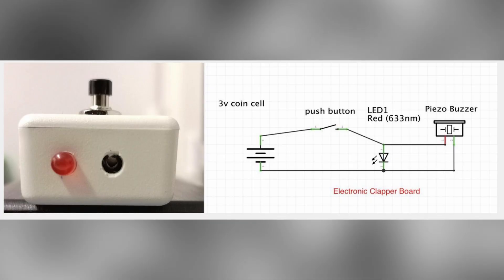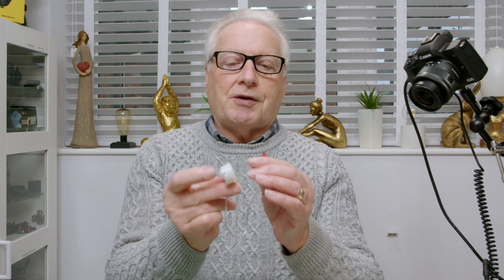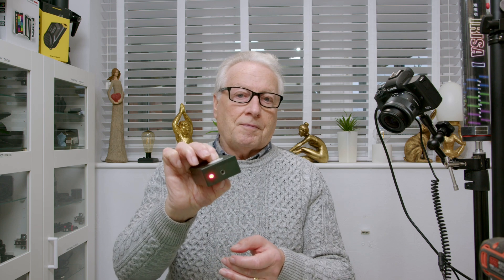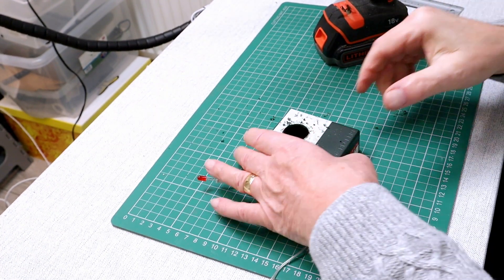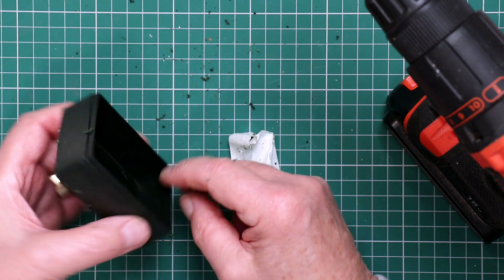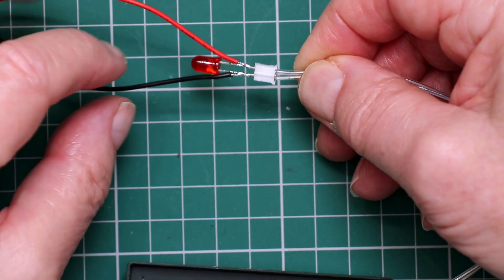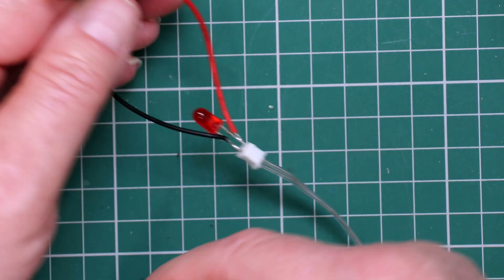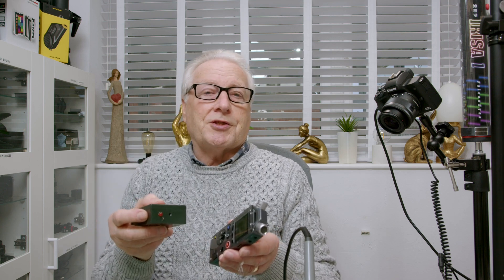Graham's Quick Build #1 Electronic Clapperboard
The first of a number of simple, quick build, electronic projects for photographers/videographers.
In this video I make a pocket size electronic clapperboard to help synchronise audio to video when shooting with external audio recorders and cameras like the FZ80/82 which does not have an external audio input.

Pushbutton/battery from Christmas Micro LED (or other) light set.

piezo electronic sounder: UK Amazon
5mm RED LED: UK Amazon

piezo electronic sounder: USA Amazon
5mm RED LED: USA Amazon